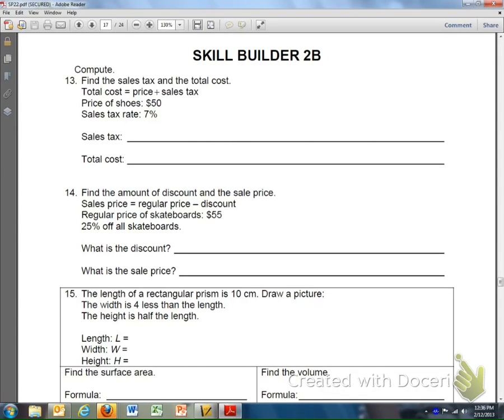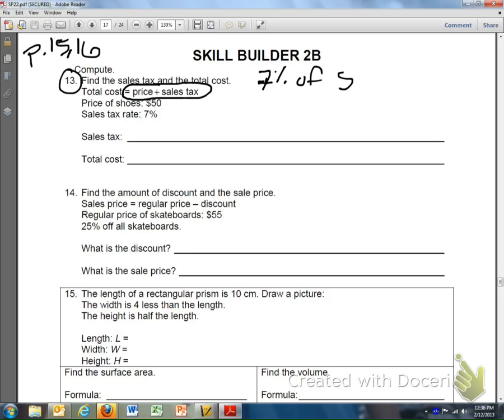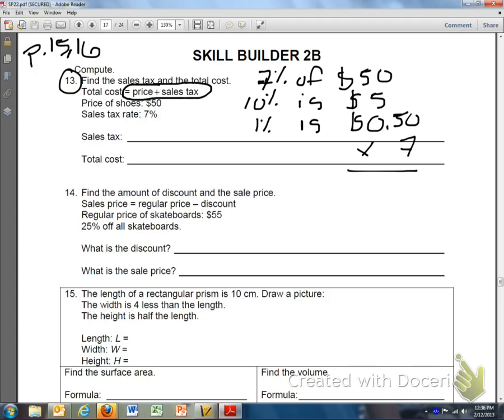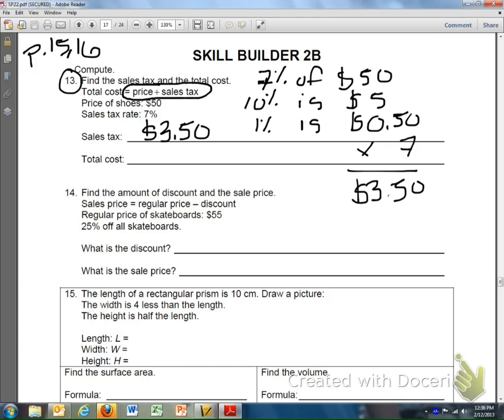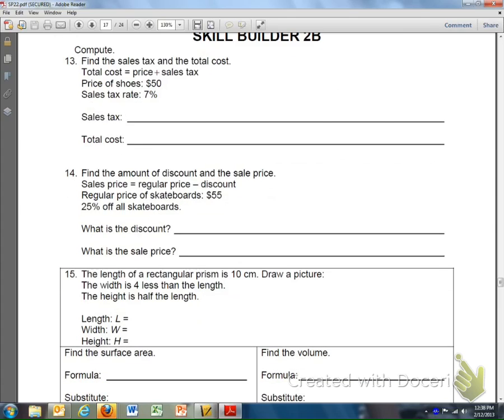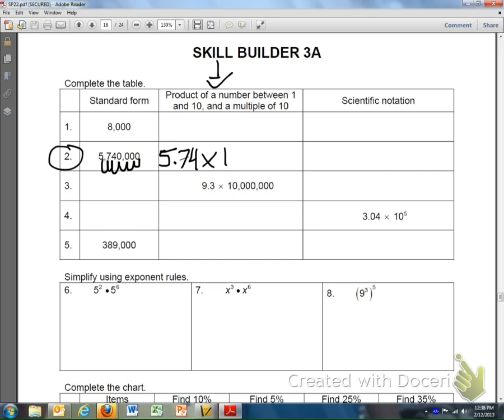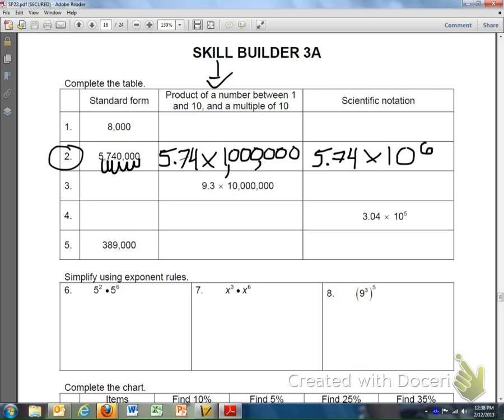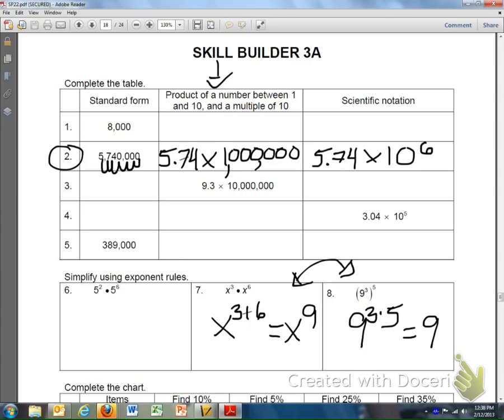Feb 12 homework